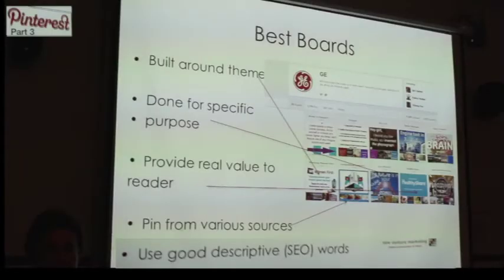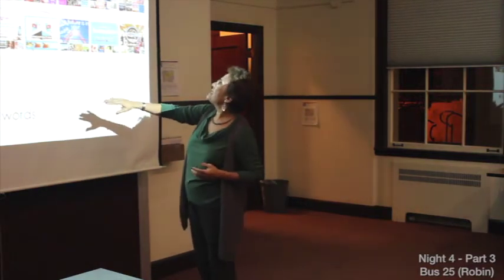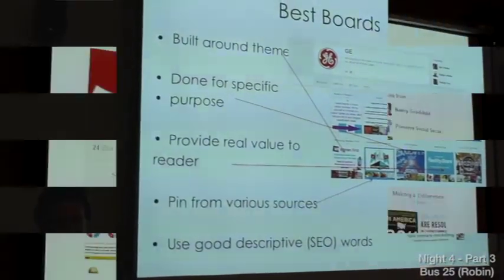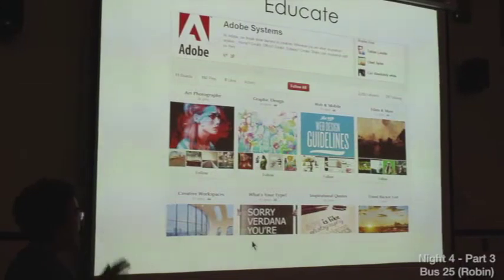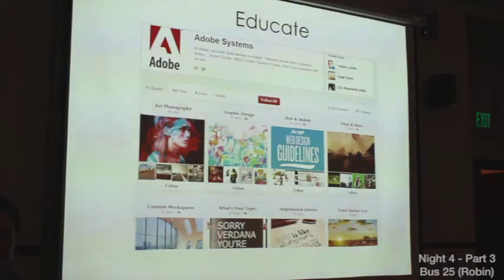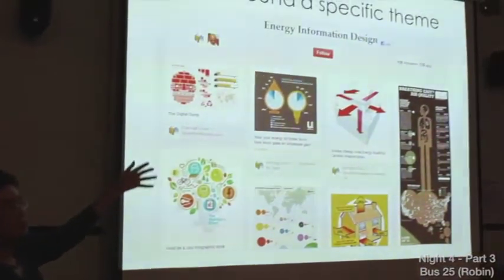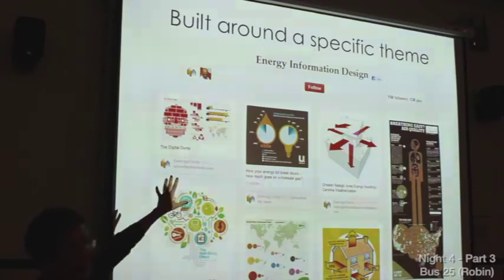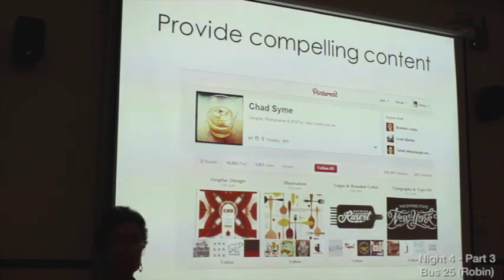Social Media for Beginners #30 Pinterest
Stanford University Instructor Robin D. Stavisky
Best boards, some examples